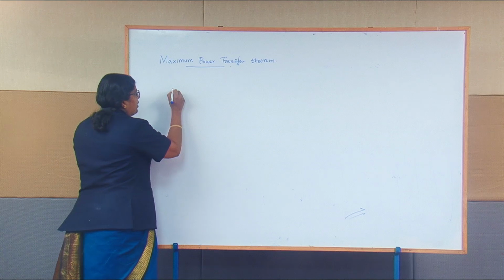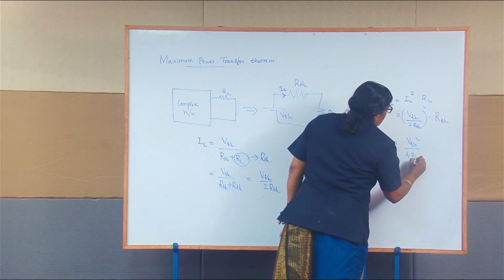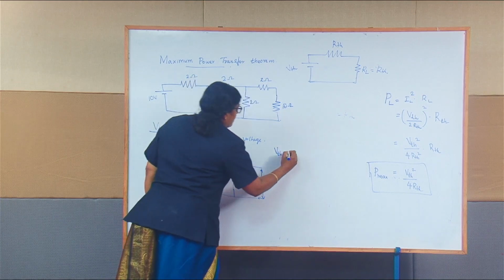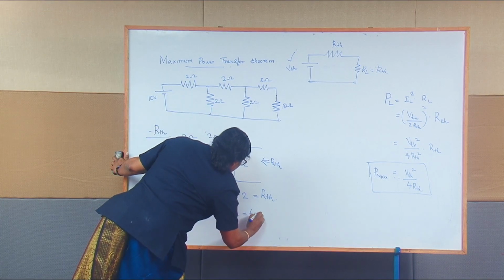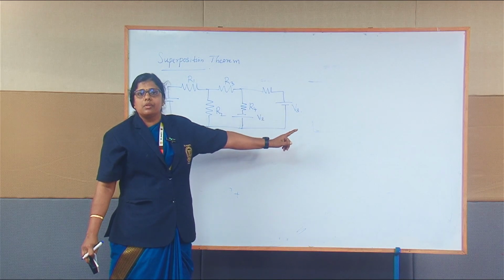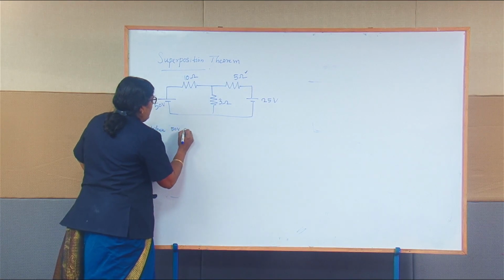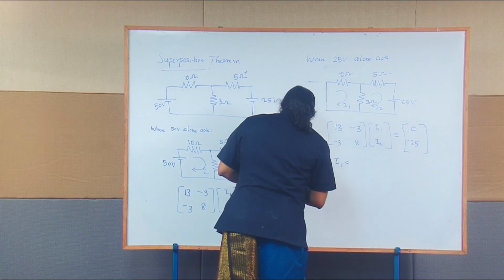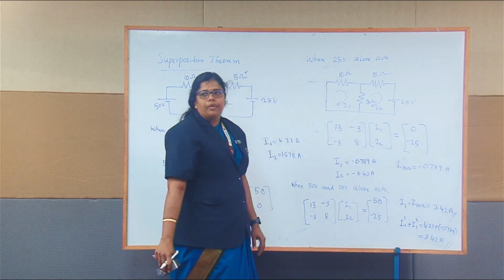Maximum Power Transfer Theorem and Superpositin Theorem